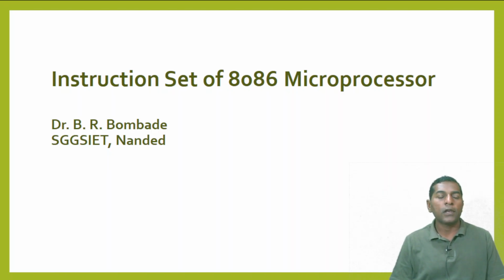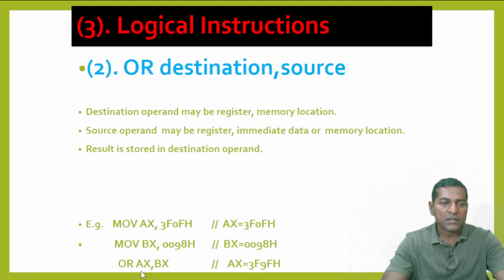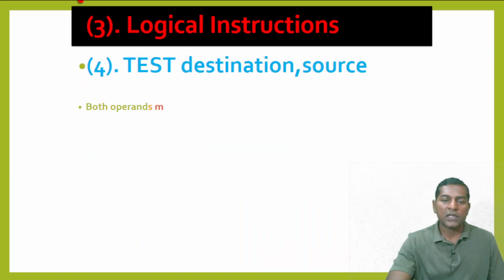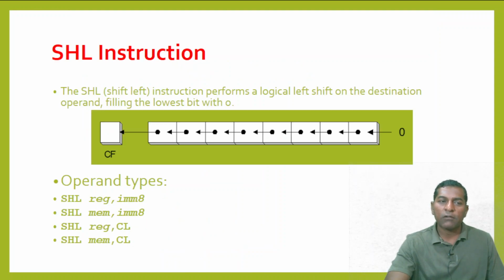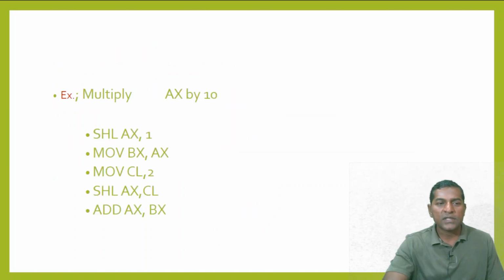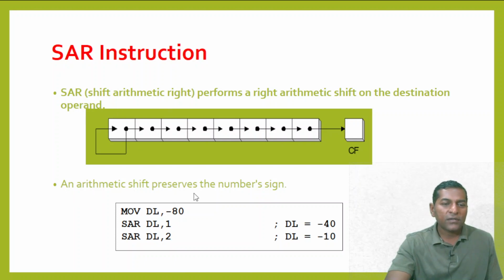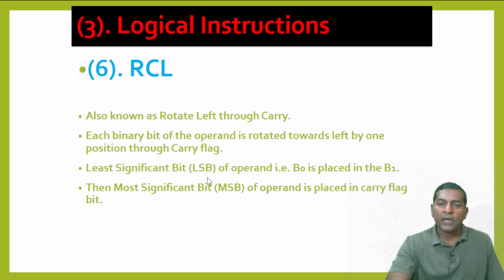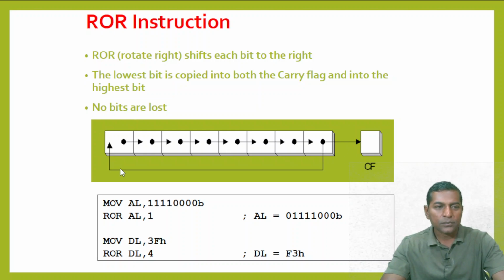Chapter 5 Instruction set part 4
Dr. B. R. Bombade
SGGSIET, Nanded